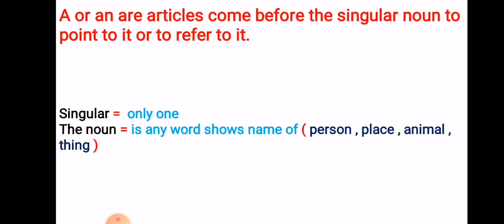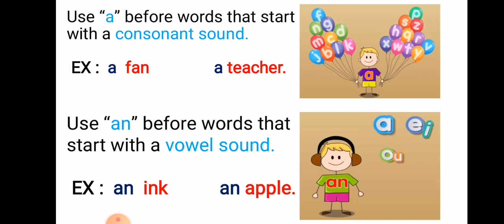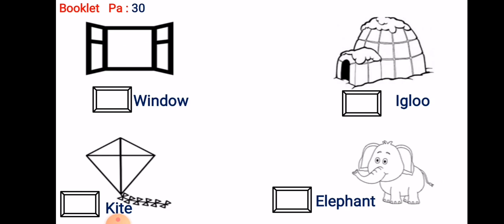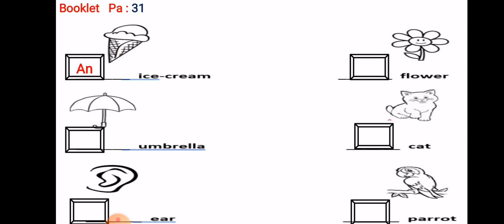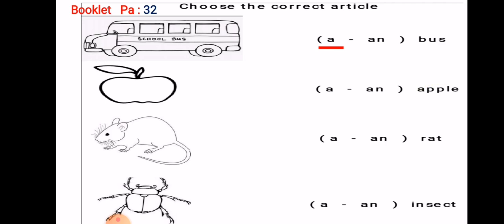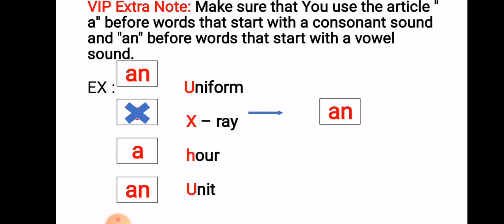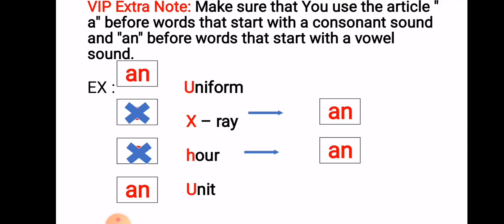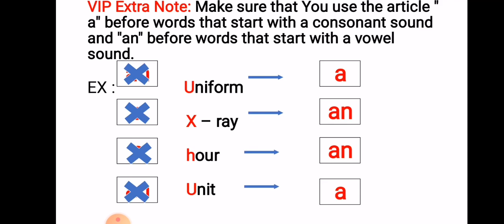Kg2 American penguins and dolphins English video Sunday 10/5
Kg2 American penguins and dolphins
English video
Sunday 10/5